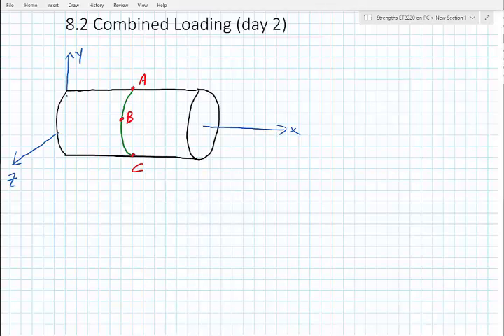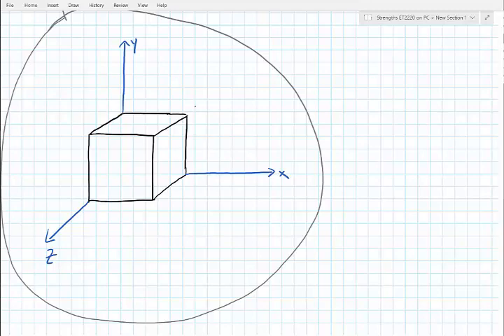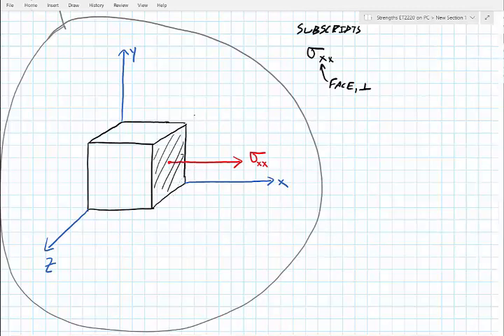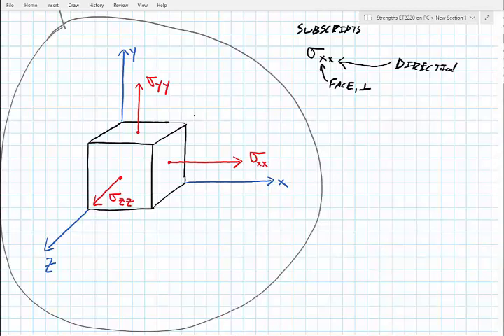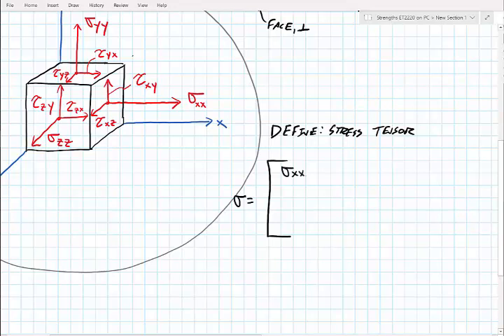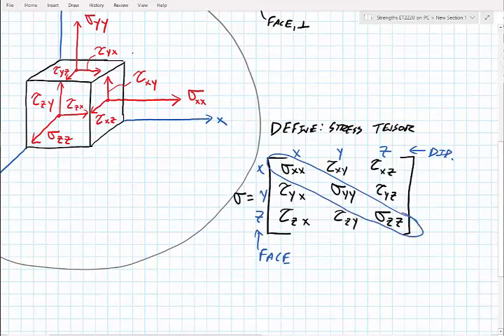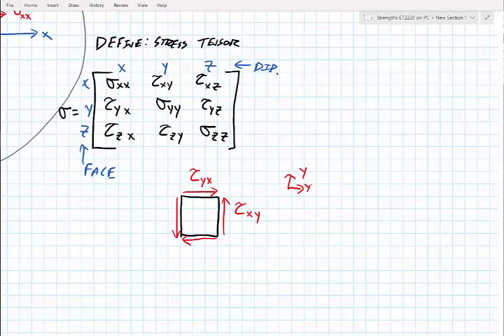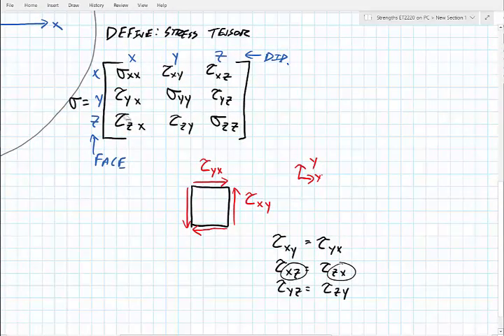Combined Loading day 2 (part 1)